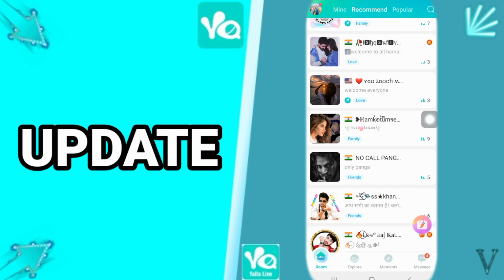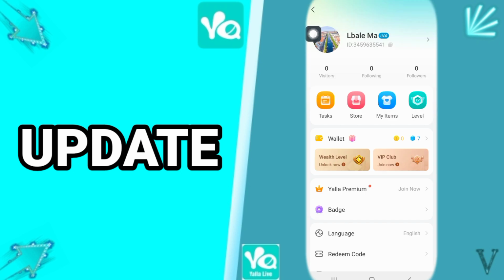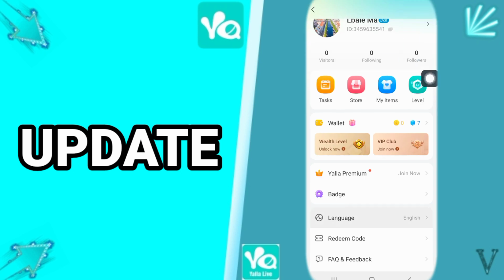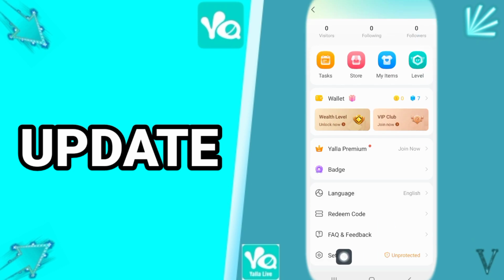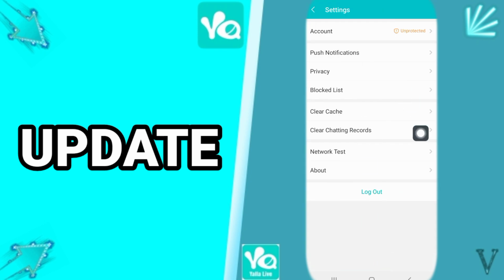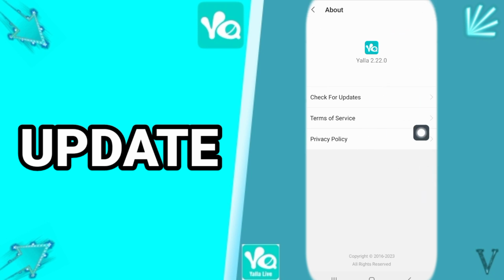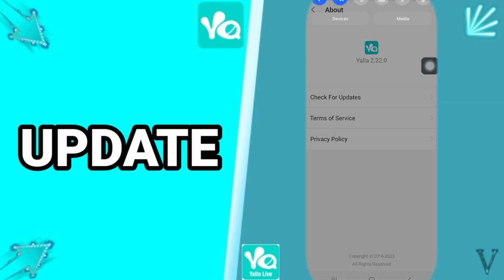How To Update On Yalla App